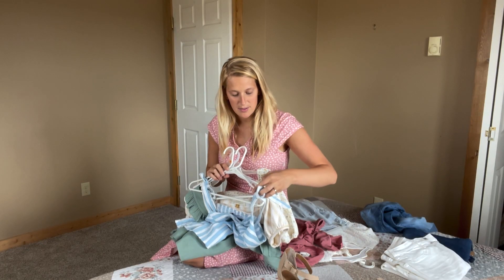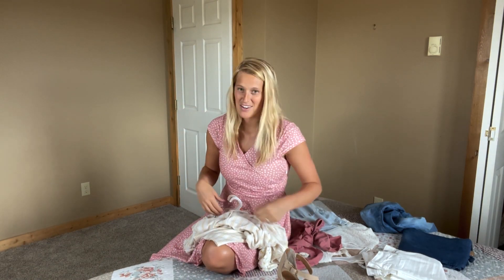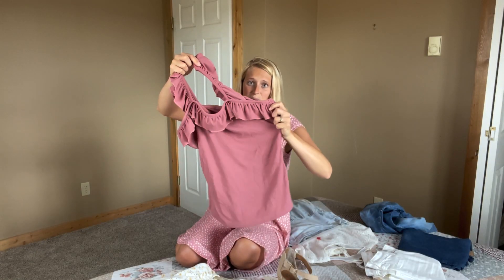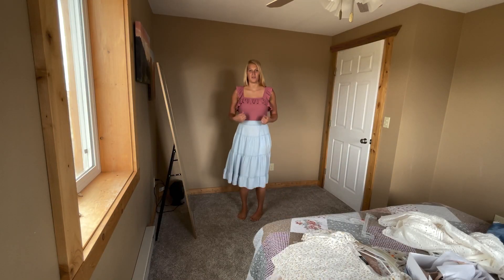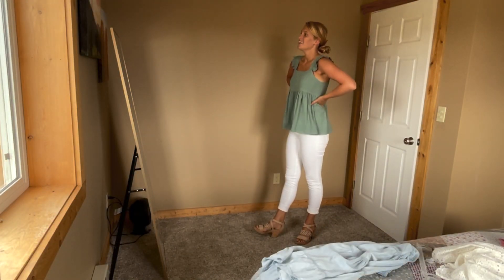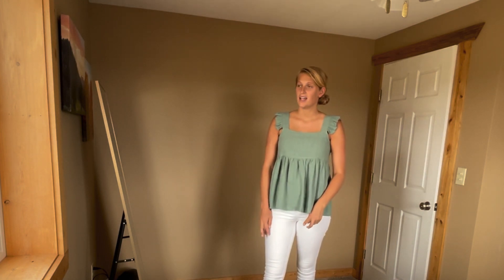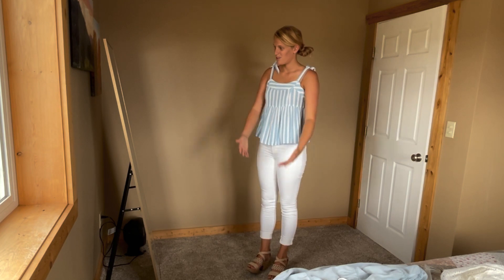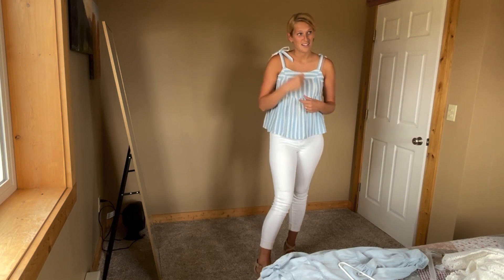Clothes try on and Amazon finds! Super chatty!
A fun try on haul. I found several tops on Amazon that I love, let me know If you like any If them!

Yellow Shirred Top -Amazon
Pink Sleeveless Top -Amazon
Nude Strappy Heels